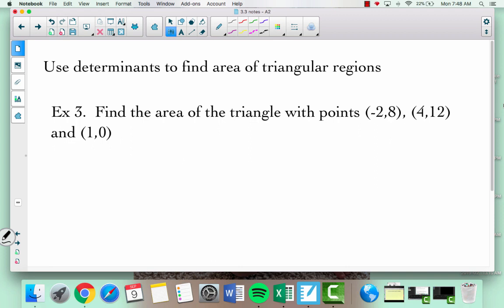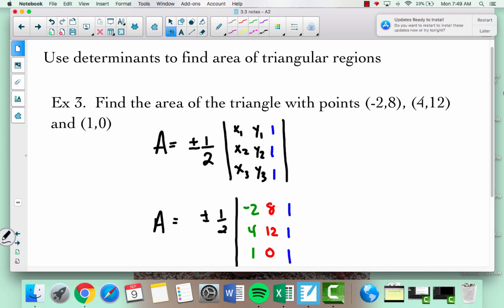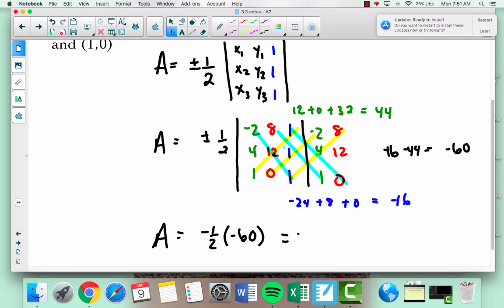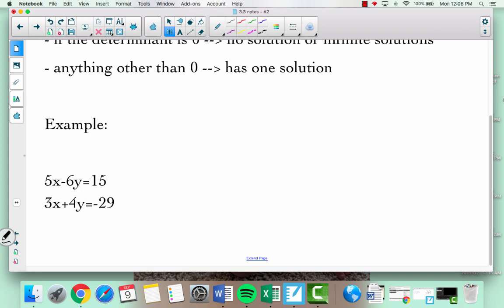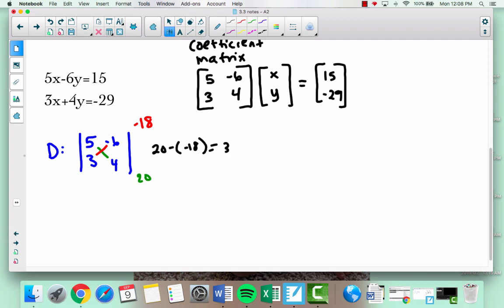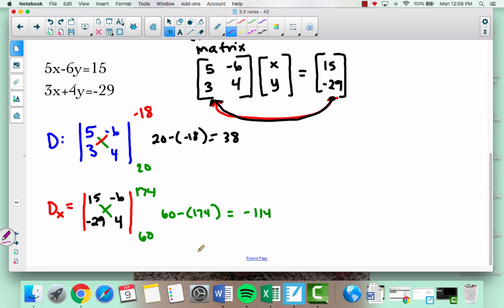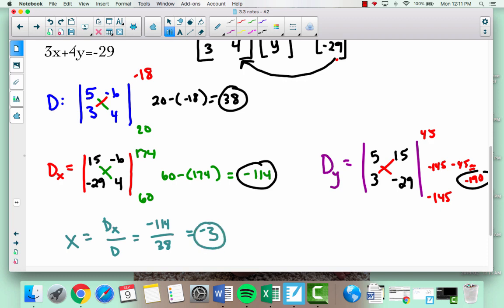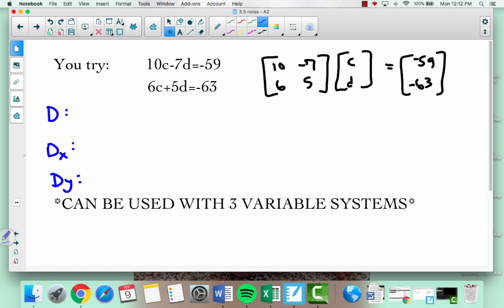3.3 notes pt 2 - A2